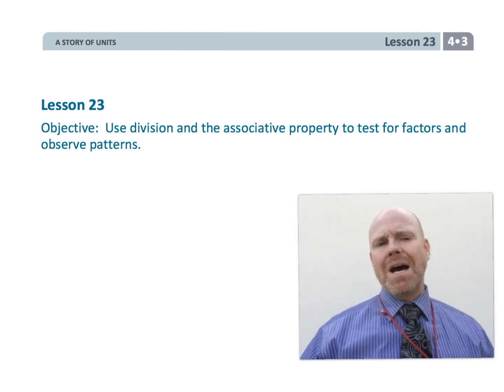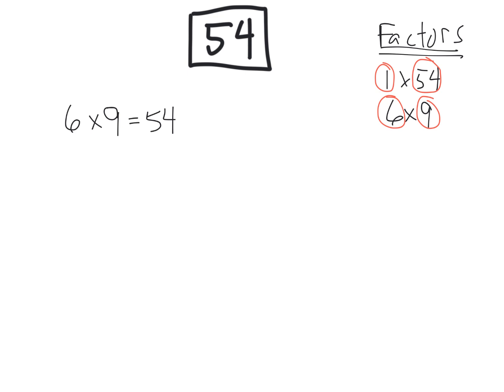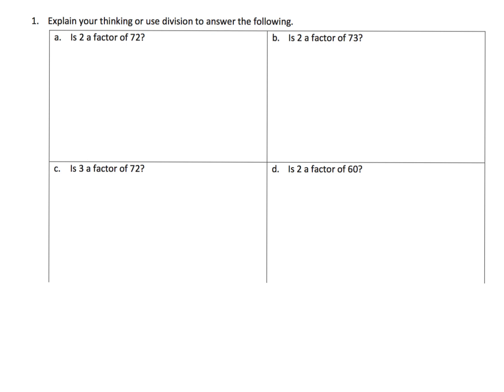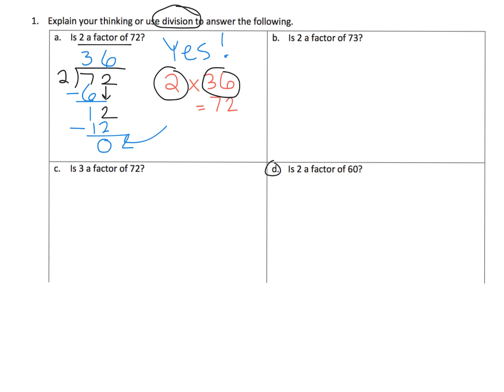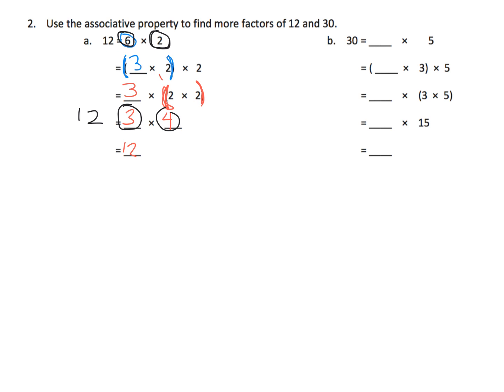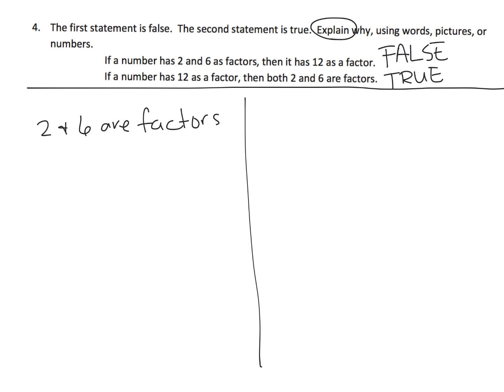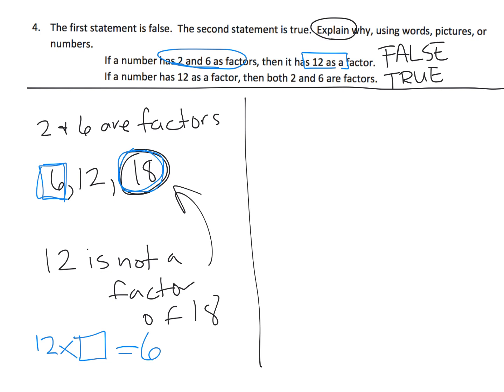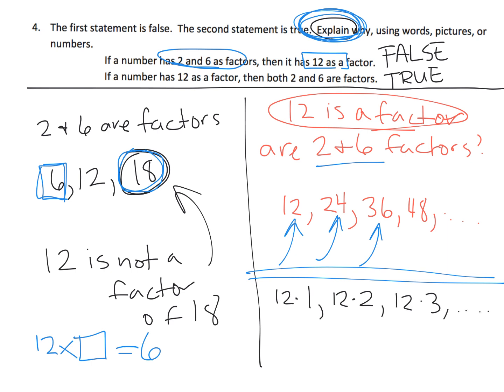Eureka Math Grade 4 Module 3 Lesson 23